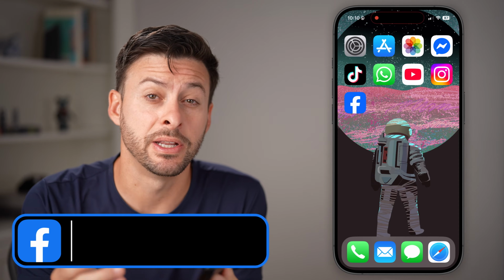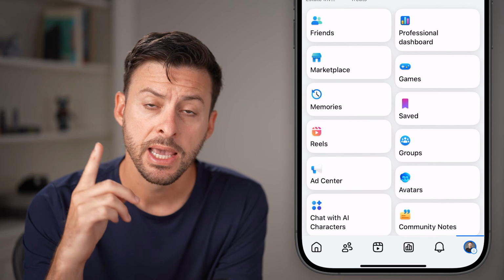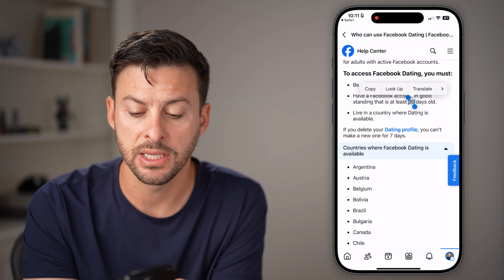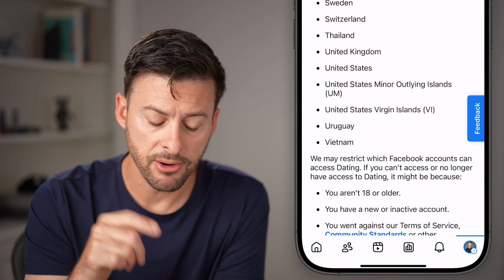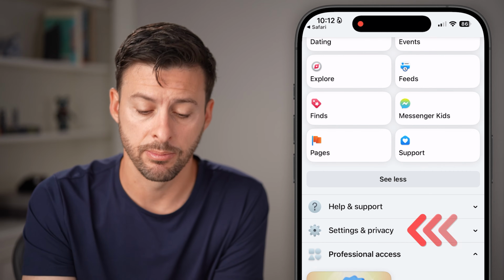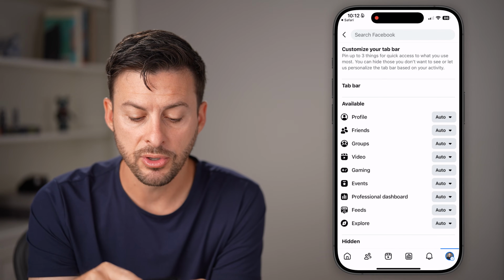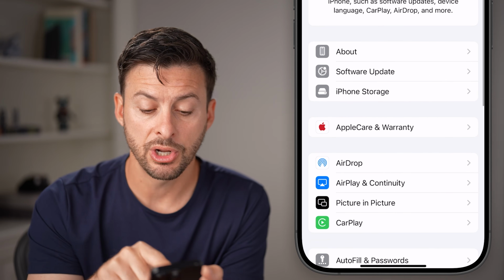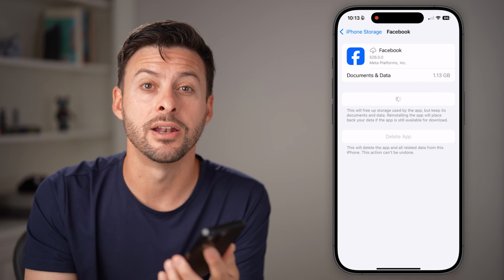How To Fix Facebook Dating Not Showing Up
Here's how to fix Facebook dating option if it's not showing up or missing on your phone or computer.